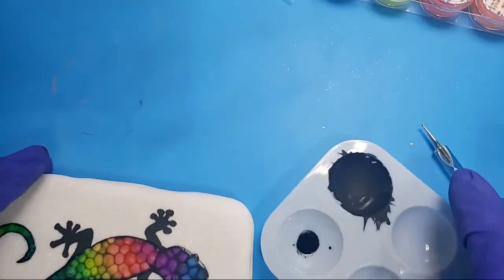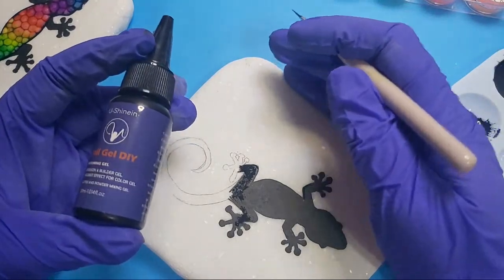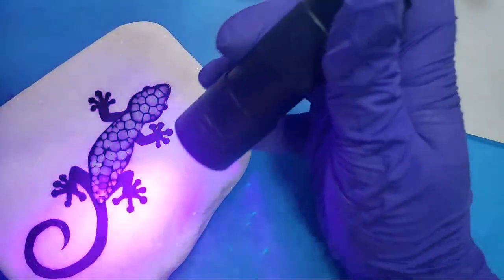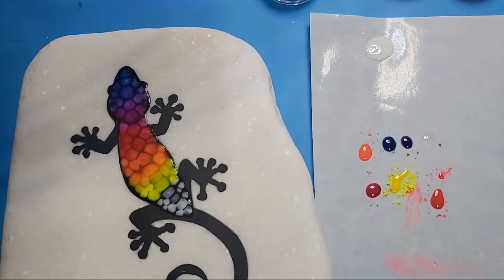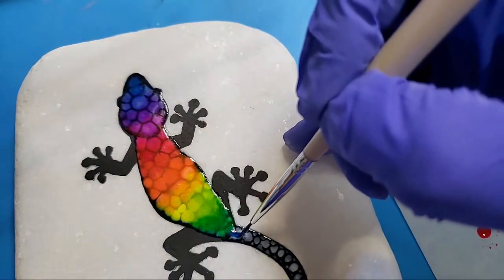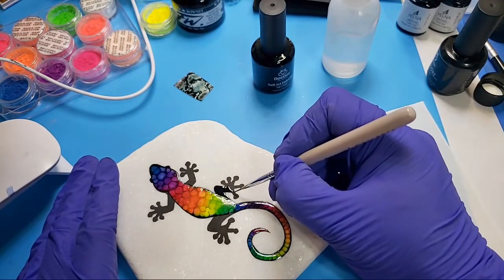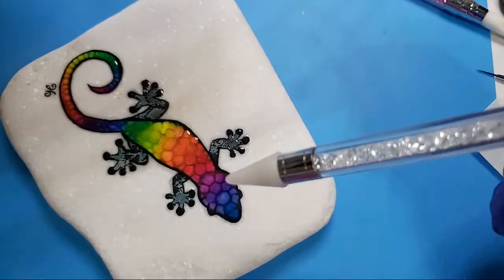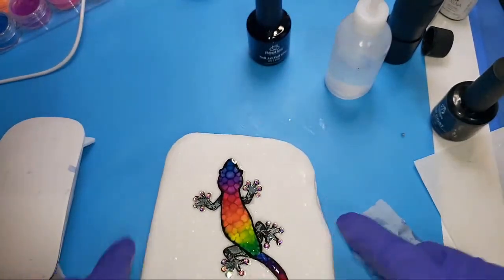Neon Rainbow Snakeskin Gecko using Gel Nail Paint & Blooming Gel